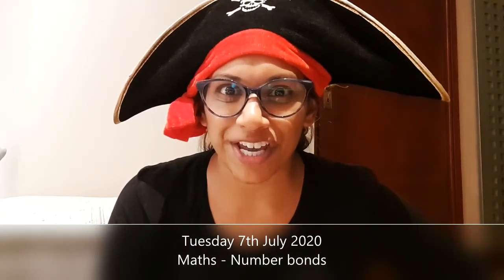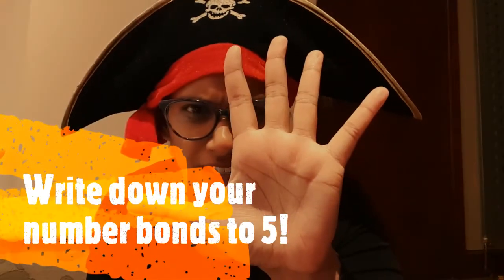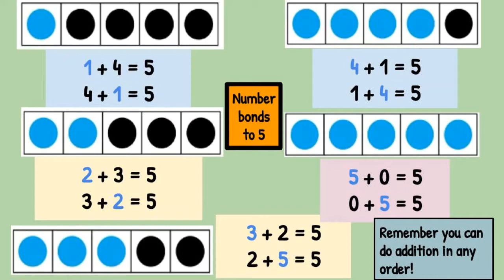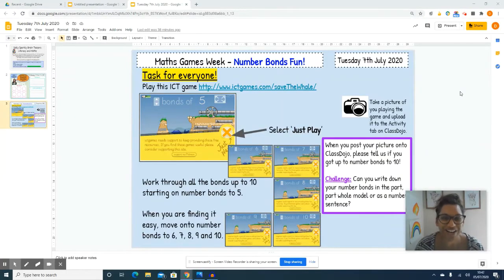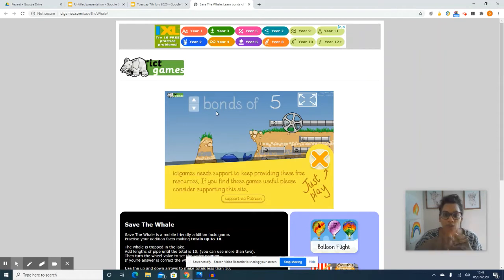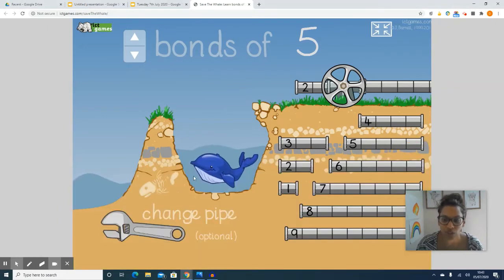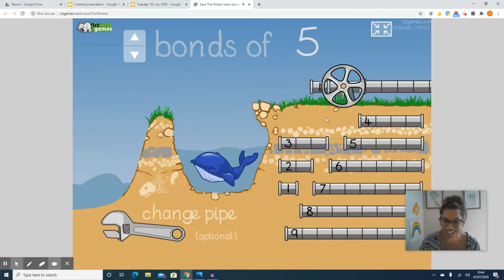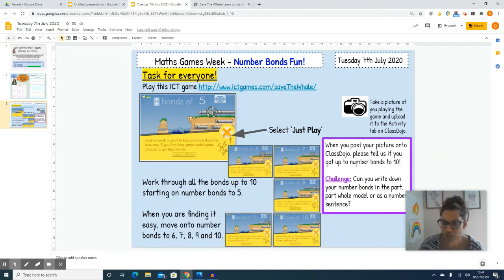Maths Game - Save the Whale! Tuesday 7th July 2020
Brush up on your number bonds and play the ICT game Save the Whale with me!